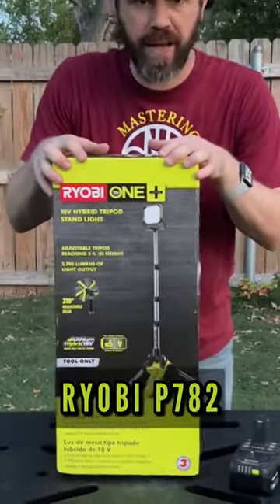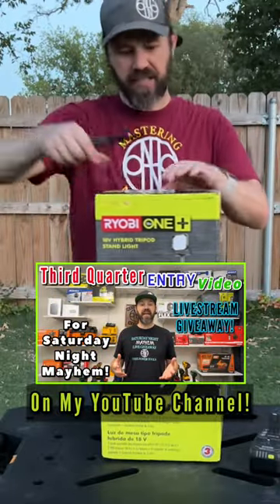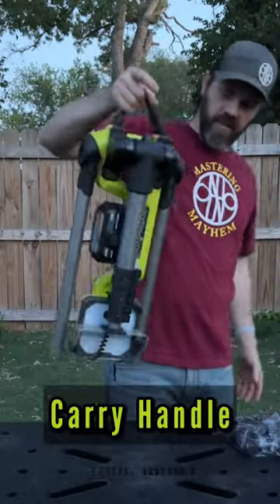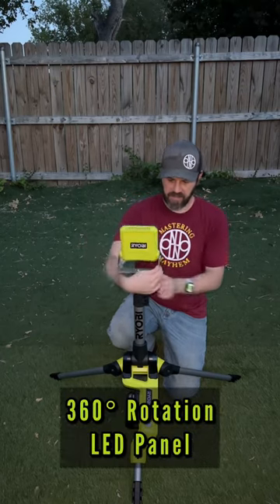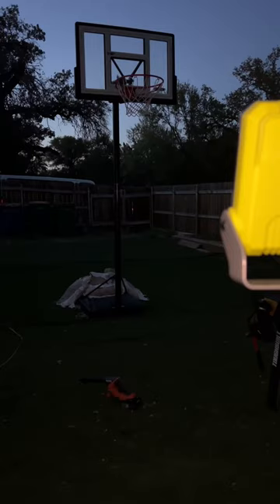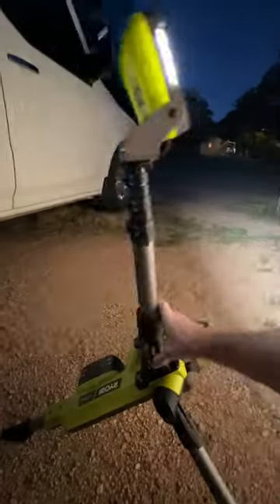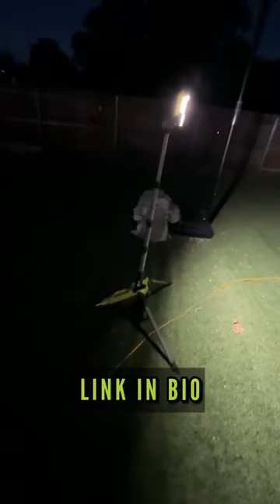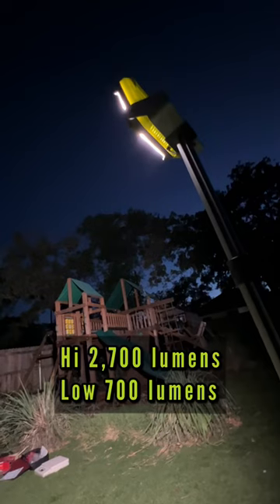Only RYOBI HYBRID Tripod Light Can Do This!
RYOBI Hybrid Tripod Light!